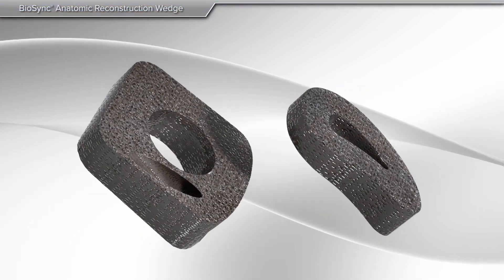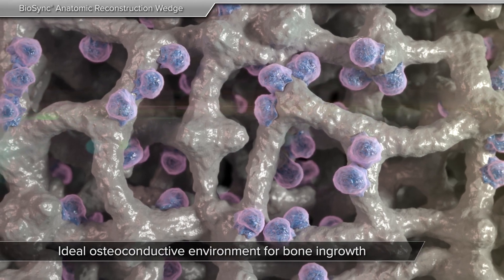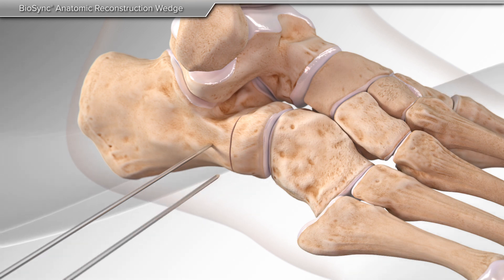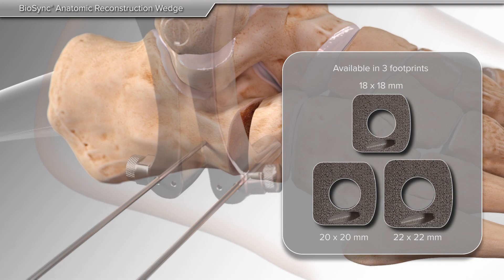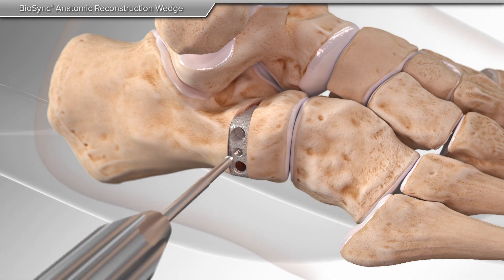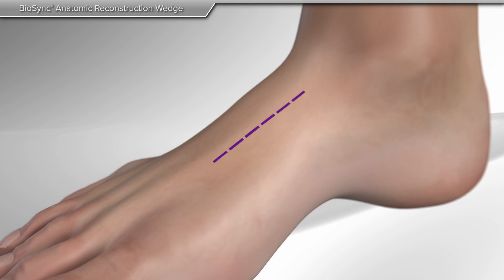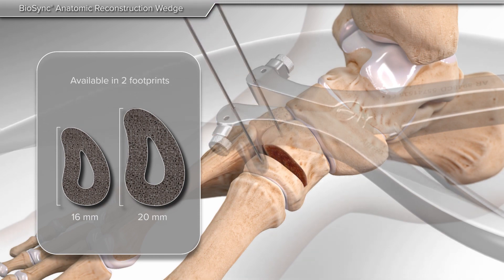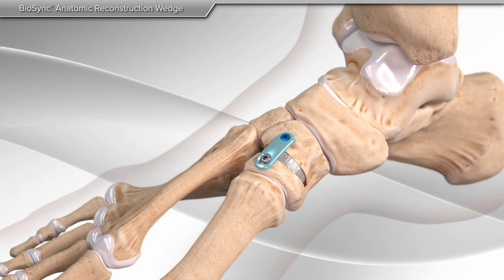BioSync® Anatomic Reconstruction Wedge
The OrthoIllustrated® animation for foot realignment is an educational tool to help patients better understand this treatment.